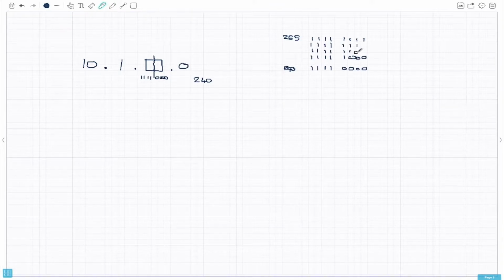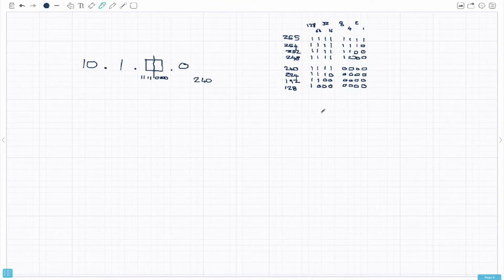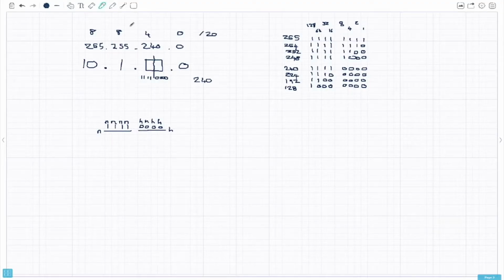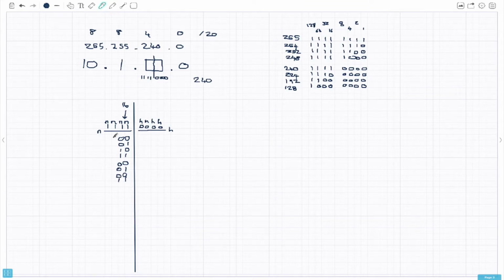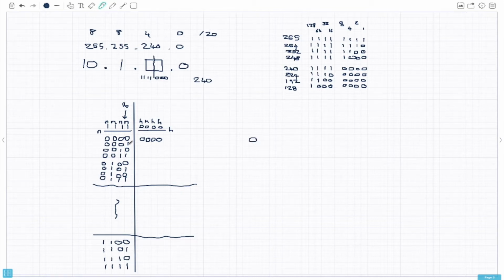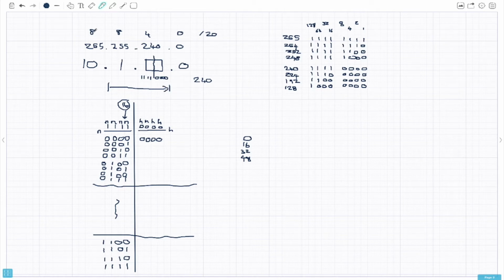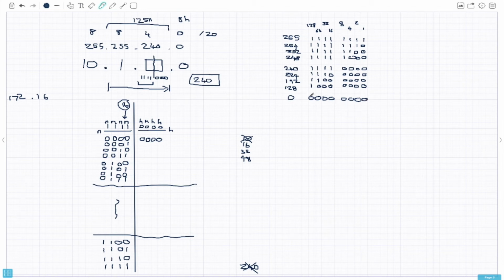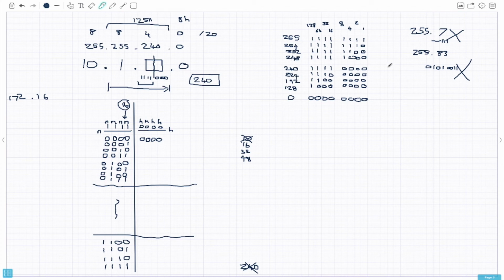IP Subnetting Part 3 Non Byte Boundaries - 1 Man and his Whiteboard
Experts Training Experts - IT Certification Training

In this video series we are taking a look at IP subnets. We began with a review of IP concepts and then dug deeper into IP subnets, finally moving onto a simple 9 step program to calculate and plan out subnets.

In this video session, we move from the luxury of a byte-boundary subnet requirement, to a non-byte-boundary subnet plan. We discuss the situation where the subnet boundary does not reside at a convenient place between bytes. This appears to be quite an advanced concept, that causes new engineers a lot of trouble. However, in this video session, we show that by sticking with the same method we used previously, but with a few changes, the same method can be used successfully whether we have byte–boundary subnet or not. Non-byte-boundary subnets are used frequently in the real world, so it is a subject the engineer/designer has to master.

As mentioned, the same method used previously, of identifying the network field, the subnet field and the host field will be re-visited, but we will show techniques to demonstrate how we clearly define the boundary within the byte, and continue to calculate the network and host portions.

Next, a few shortcuts will be introduced, to assist and speed up the method, once the basics have been mastered.

In all, this video will help the engineer or designer interested in IP subnets, become more proficient, and allows them to pick up tips that will assist them in quickly calculating networks, subnets and hosts.

The goal of doing all 5 of these videos is to enable the engineer/designer to gain a simple process to be able to calculate IP addressing information including addresses, mask, subnet masks, host ranges, and broadcast masks from a given IP address. This is a skill that comes up frequently in the networking world, and our goal is to give the engineer/designer a simple process to remember that they can use over and over again. We recommend that you watch all 5 videos in order 1-5.